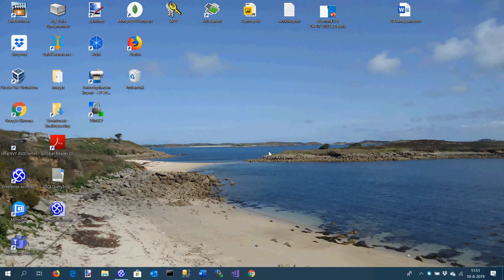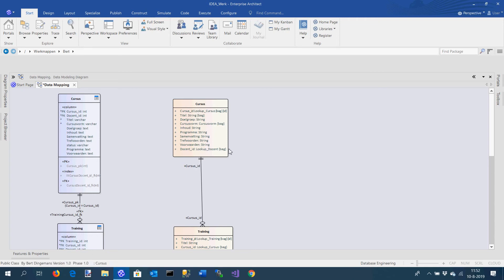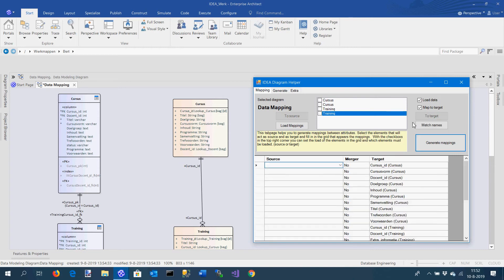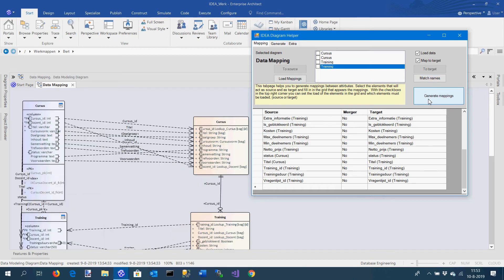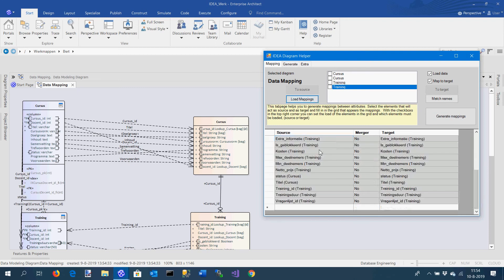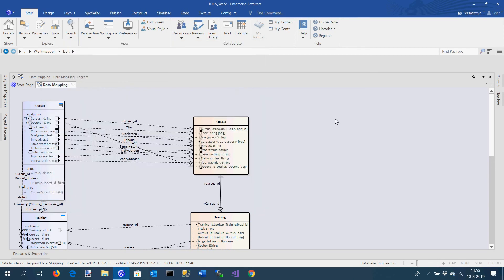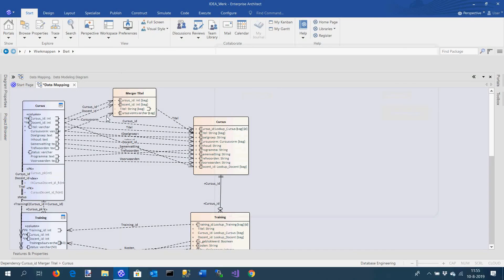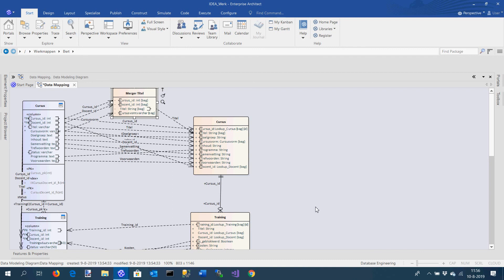Data Mapping AddOn for Sparx Enterprise Architect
In this video a demonstration is given for the AddOn Form in Sparx Enterprise Architect to create Data Mappings for data modellers and - architects. More information on this AddOn can be found